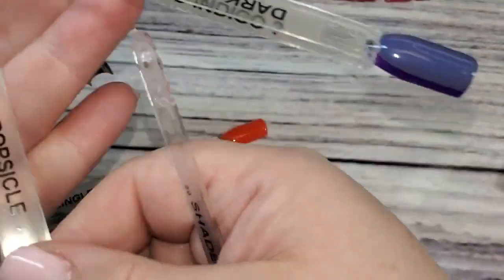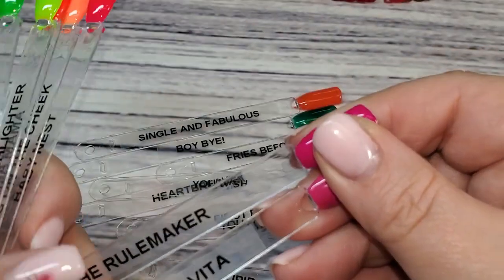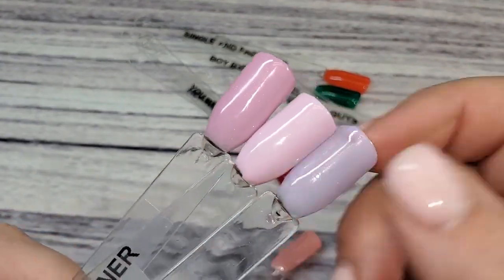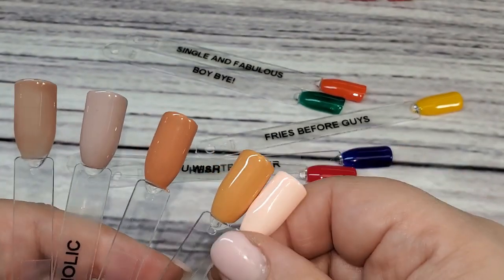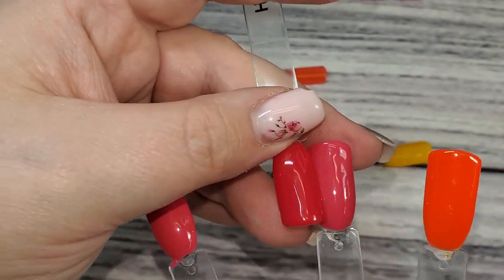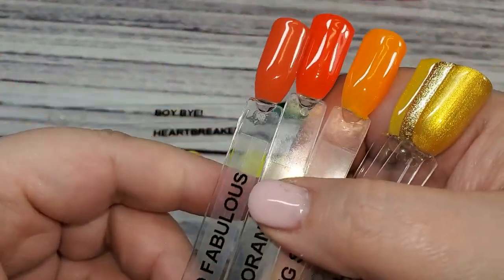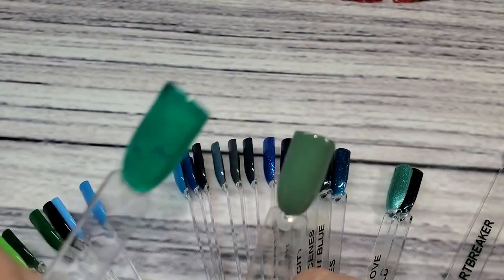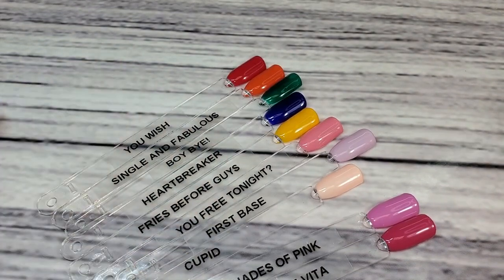Chapter 2: ''Two of a Kind'' Collection by Madam Glam Swatches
Chapter 2: "Two of a Kind" Collection

LOVE AT FIRST COAT
You’re the gel that I want, the one that I want...Ho, ho, ho honey!
Breakups suck, but have you ever ruined your nails? Well, Madam Glam is here to warm your hearts with the healing power of sweet manicures and new gel polishes!
Meet your new crush― “Two of a kind” Collection. 10 soak-off gels, always with a Vegan, Cruelty-Free and 21-Free Formula that will unexpectedly make you feel confident, loved, and glamorous.

Thank you Ginger for the beautiful video and swatches!

xoxo,
Madam Glam